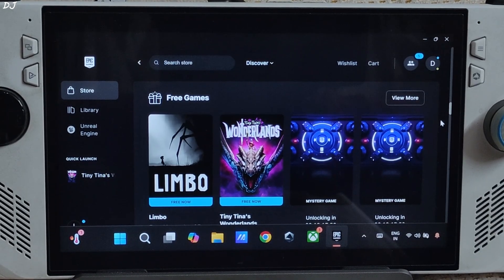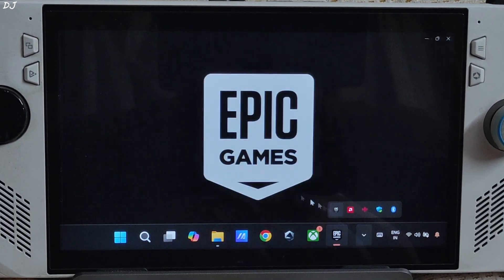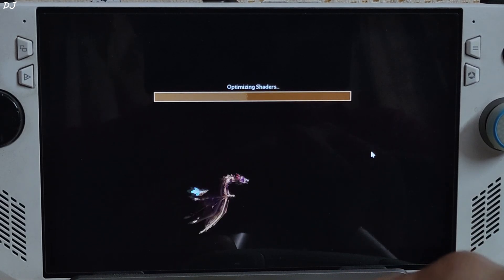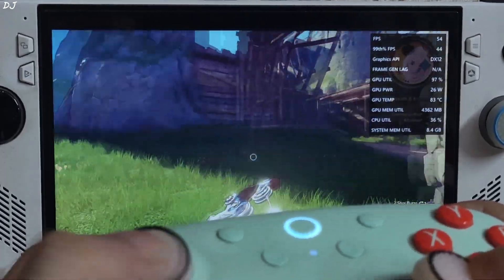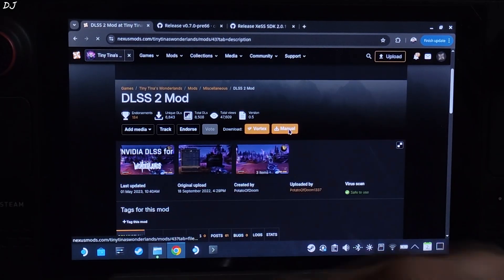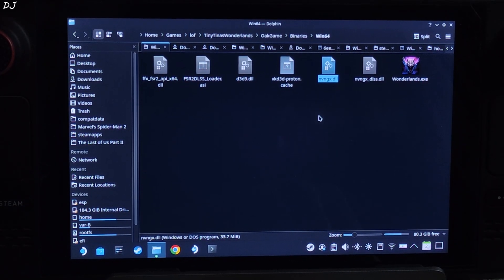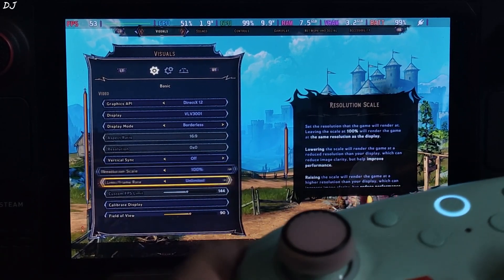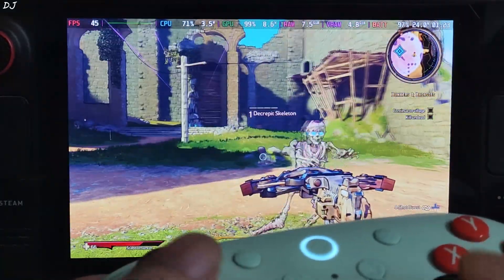Tiny Tina's Wonderlands Epic Games FREEBIE | XeSS 2 Mod Setup Rog Ally & Steam Deck + FSR Frame Gen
Testing Tiny Tina's Wonderlands on Steam Deck 512 gb variant [Steam OS version 3.7.9 Preview 4gb UMA Buffer] & Rog Ally Z1 Extreme Windows 11 Bios 341 Official GPU Driver v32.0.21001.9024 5gb UMA Buffer Size . Game running off an SSD . Video recorded using Poco F5 . Ambient Temperature : 34 degree Celsius .

Note : The hotkey for enabling optiscaler mod menu is Insert.

Launch Option :

WINEDLLOVERRIDES="dxgi=n,b" %command%

Steam Deck Installing Epic Games Launcher on Steam OS v 3.5.1 + SD Card Install + Artwork + Gameplay :

Timestamp :

- Tiny Tina's Wonderlands FREEBIE : 00:00
- Download DLSS 2 Mod [Windows] : 00:52
- Download Optiscaler Mod : 01:19
- Download XeSS SDK : 01:39
- DLSS 2 Mod Setup : 01:54
- Optiscaler Mod Setup : 02:43
- XeSS Upscaler Setup : 03:21
- Rog Ally Settings : 03:44
- Overlay : 04:15
- Game Settings : 04:35
- Optiscaler Settings : 05:17
- Gameplay [XeSS 2 + No Frame Gen] : 05:54
- Enable FSR Frame Gen : 06:41
- Optiscaler Debug View : 07:00
- Gameplay [XeSS 2 + FSR Frame Gen] : 07:28
- Epic Games Proton Layer & Launch Option: 08:11
- Download DLSS 2 Mod [Steam OS] : 08:38
- Download Optiscaler Mod : 09:02
- Download XeSS SDK : 09:19
- DLSS 2 Mod Setup : 09:30
- Optiscaler Mod Setup : 10:52
- XeSS Upscaler Setup : 12:10
- Launch Epic / Game : 12:42
- Game Settings : 12:57
- Optiscaler Settings : 13:28
- Gameplay [XeSS 2 Upscaler] : 13:56